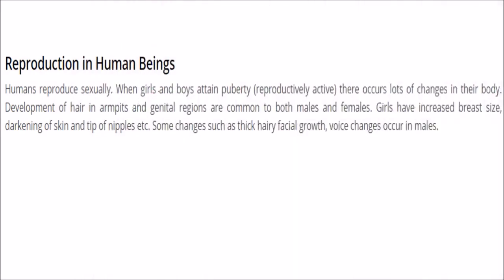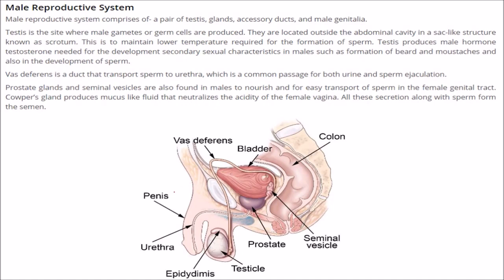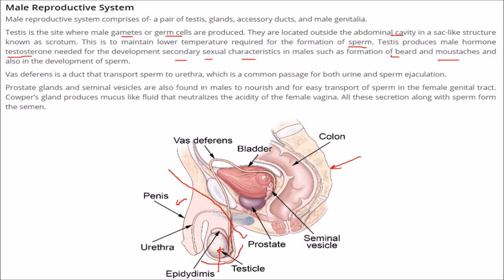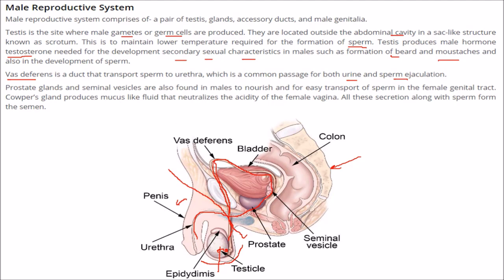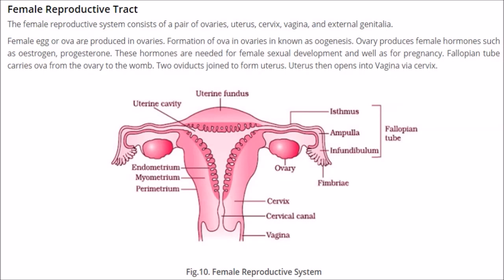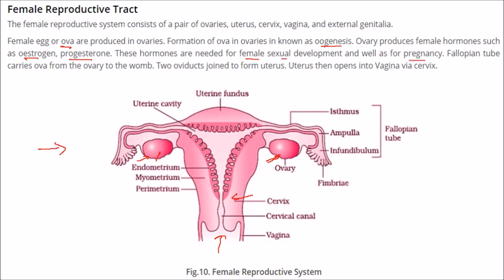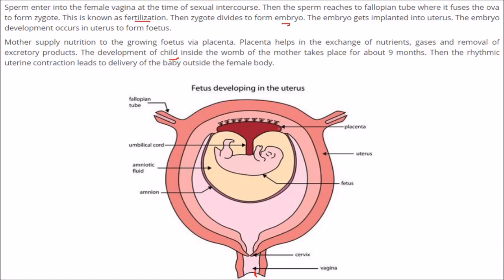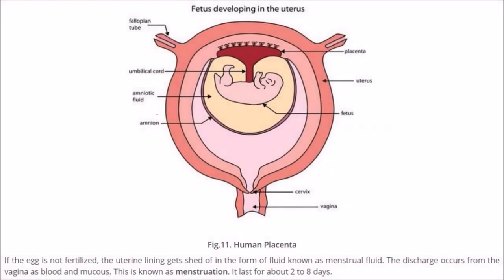Reproduction in Human Beings Biology